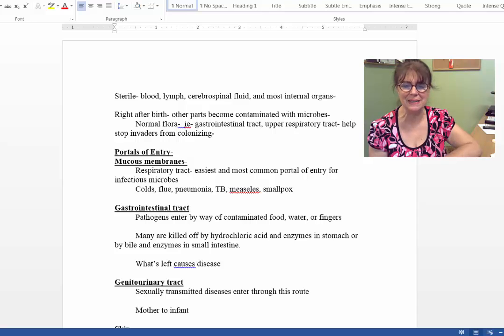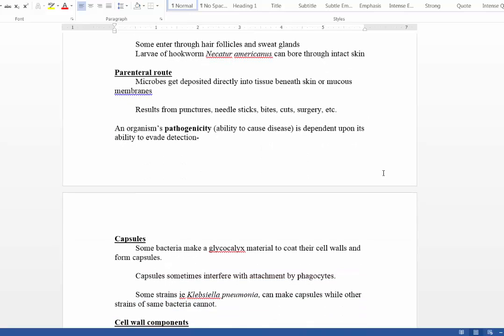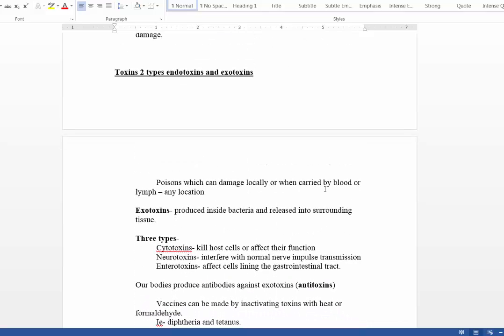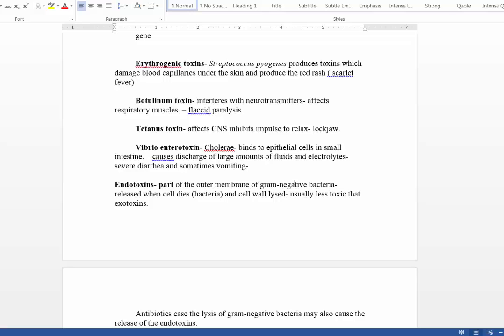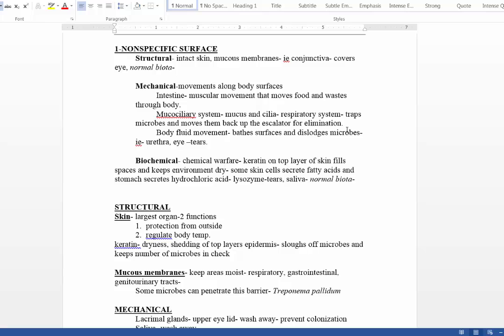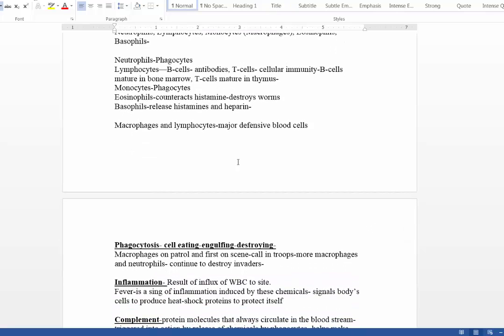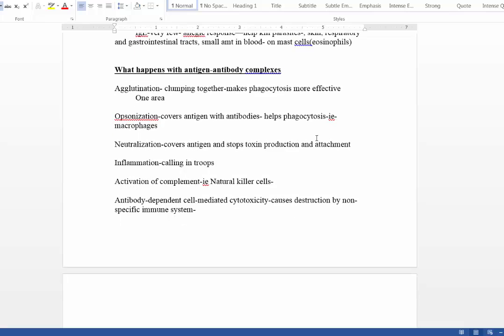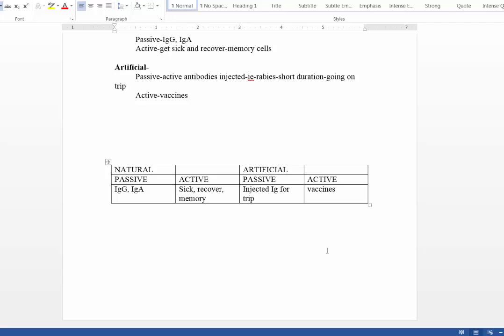Unit 3 Microbiology